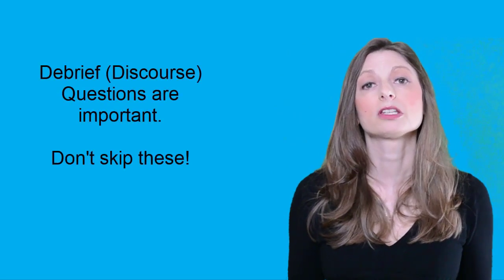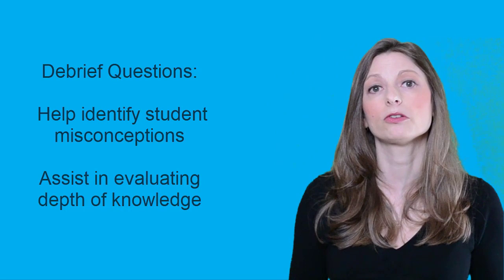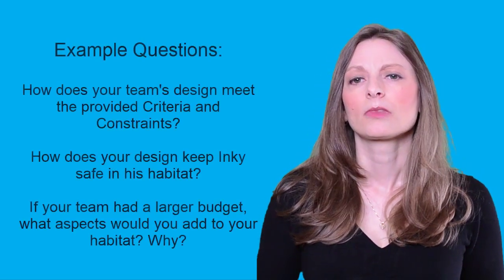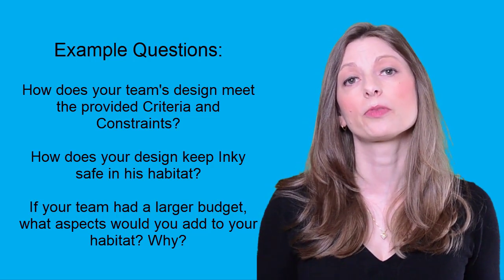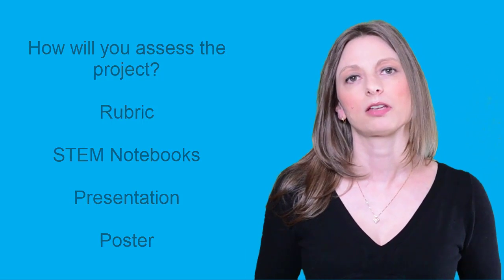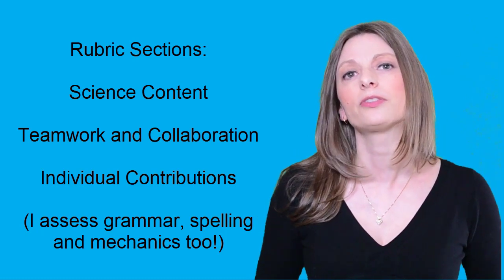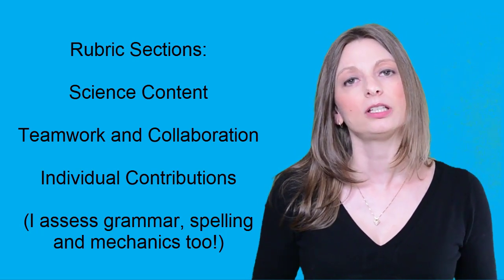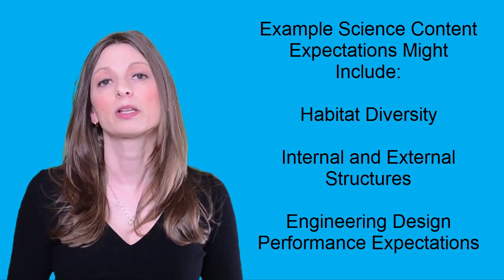How to Develop Student-Centered Design Challenges: Part 3